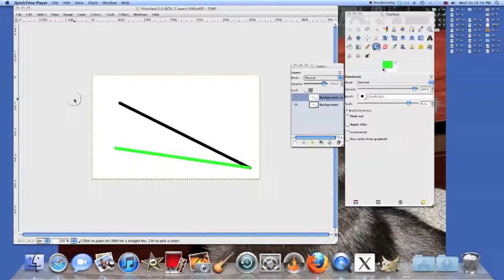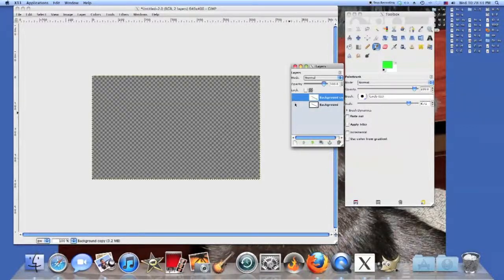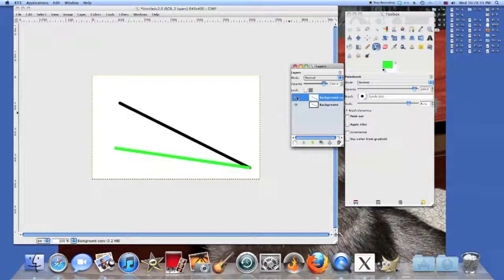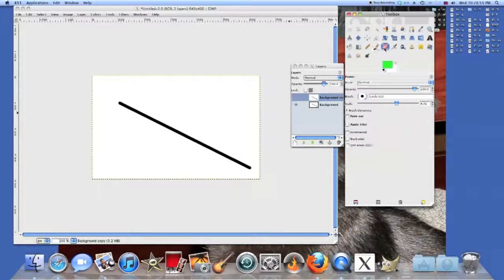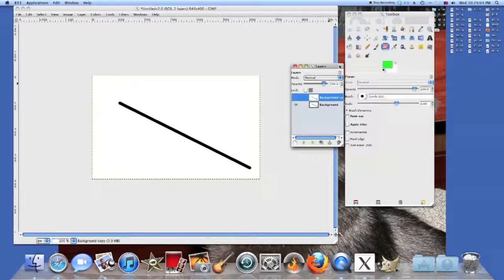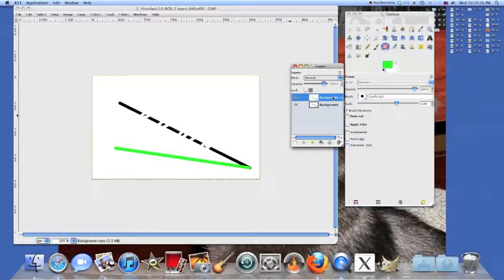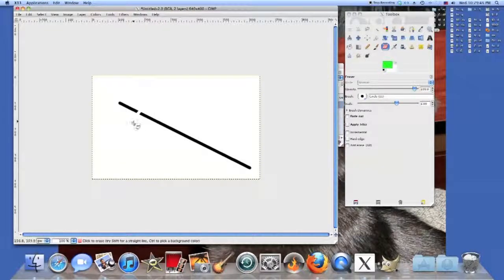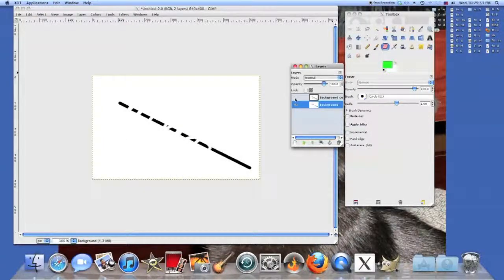More on using layers in GIMP photo editing program.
In today's tutorial we learn more on layers in GIMP. GIMP is a great art and photo editing tool.